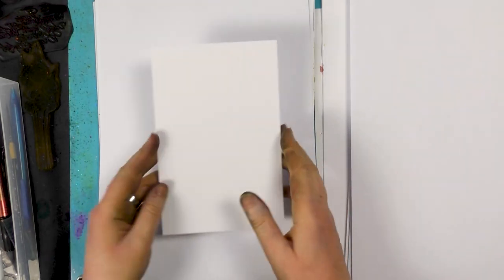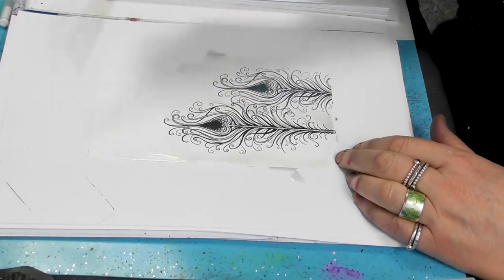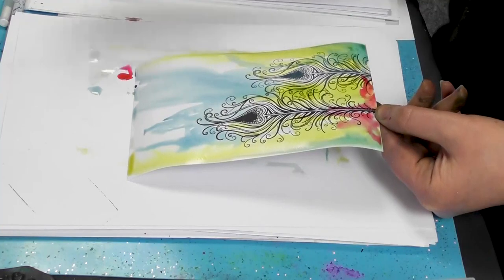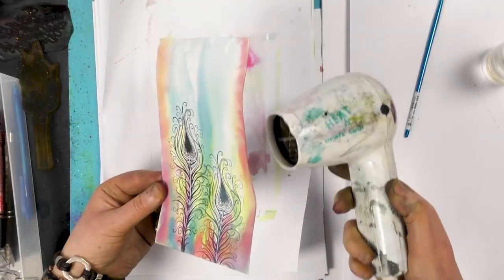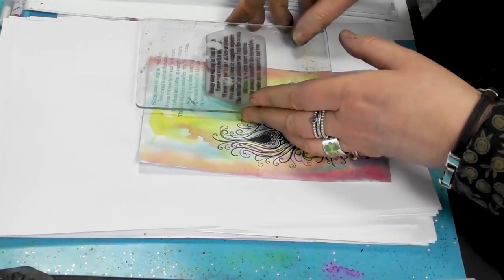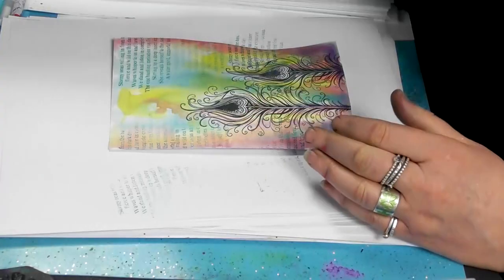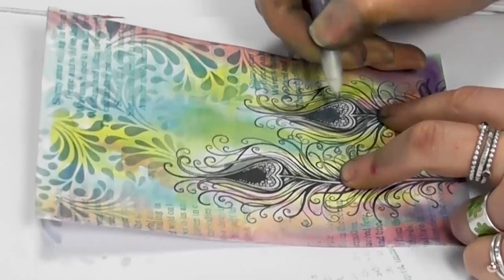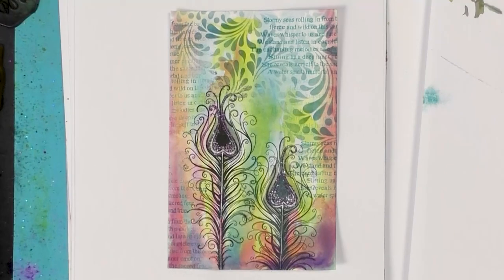Indian Flourish by Tracey Dutton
Indian Flourish

Today, Tracey demonstrates a fluid and flowing watercolour technique, painting directly onto  Multifarious card with Brusho Inks, to produce this lovely vibrant colourful card. A stencilled overlay and a touch of StarBrights eco-glitter add the finishing touches.